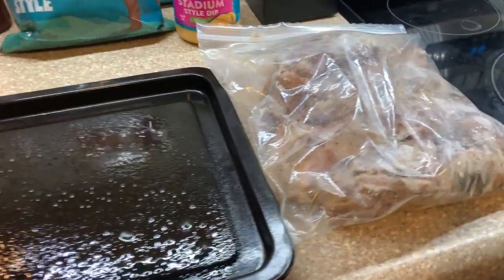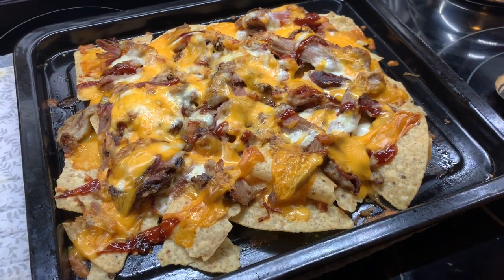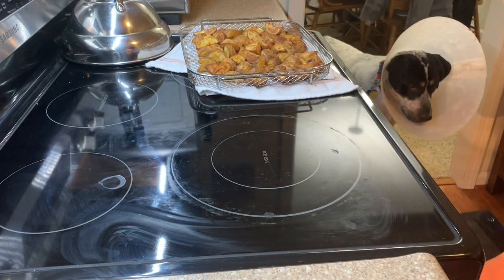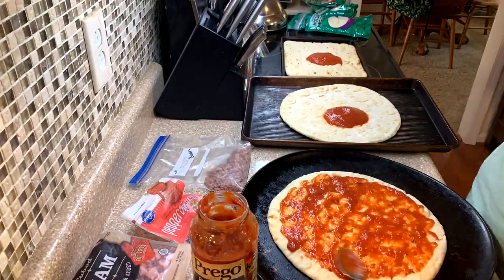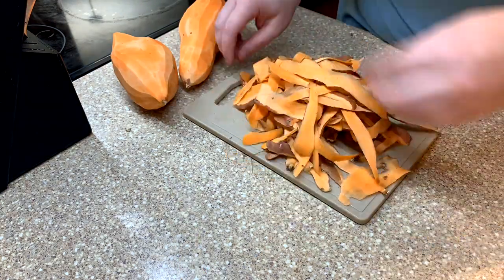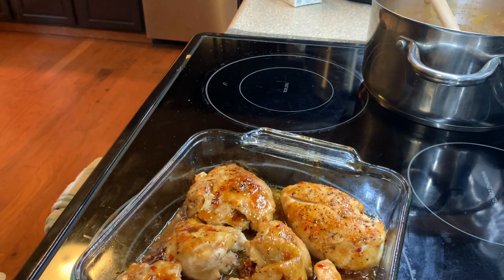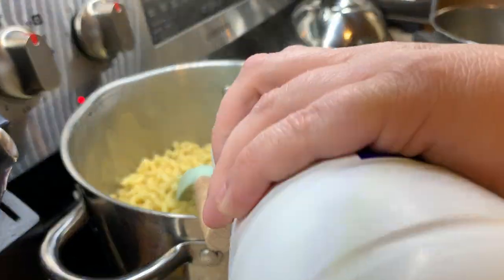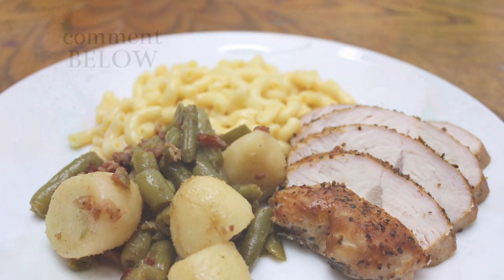What’s For Dinner || EASY WEEKNIGHT DINNERS || Delicious Meal Ideas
WHAT'S FOR DINNER || EASY WEEKNIGHT DINNERS

southernwife_everydaylife

SuckleBusters:
Clucker Dust:

Killer Hogs

Complete Seasoning

Dutch Oven

Slow Cooker

Meat Chopper

Cutting Boards:

Thermometer (smoking/grilling)

Food Thermometer

Music 🎶
iMovie